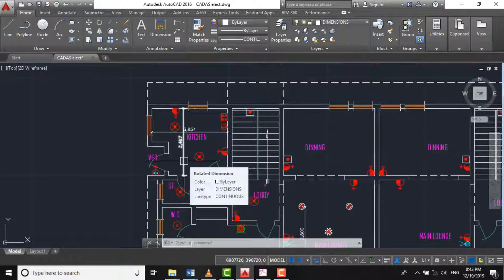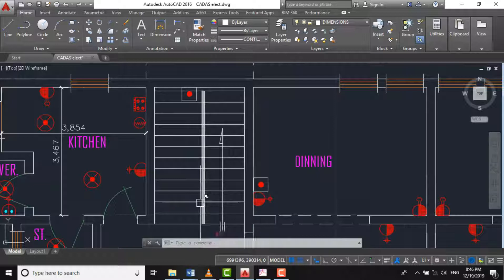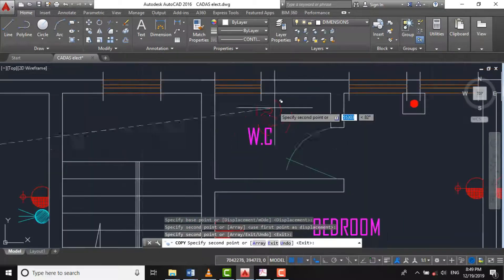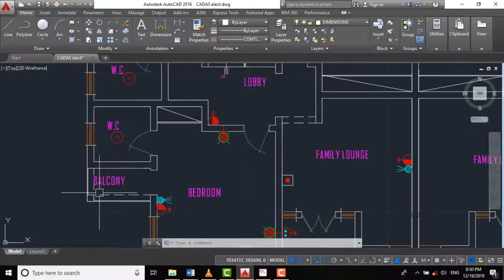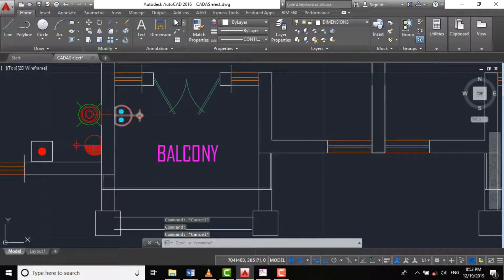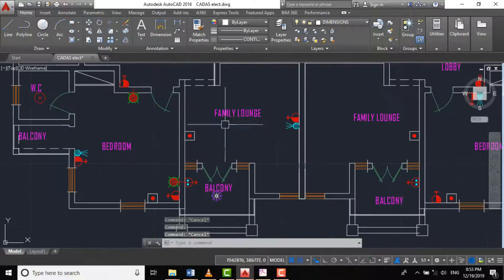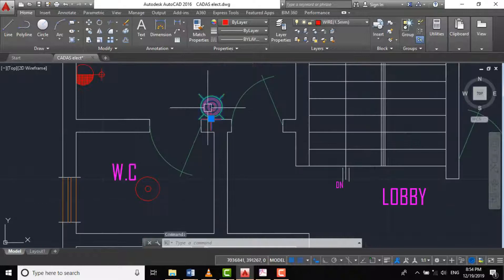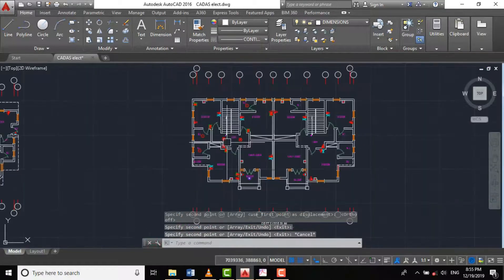AUTOCAD MEP TRAINING 09 (LIGHTING DESIGN)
This AutoCAD software tutorial is mainly for Electrical and Mechanical (MEP) building services engineers.